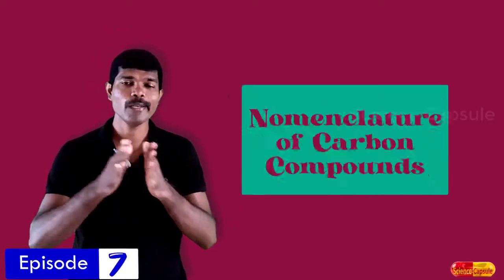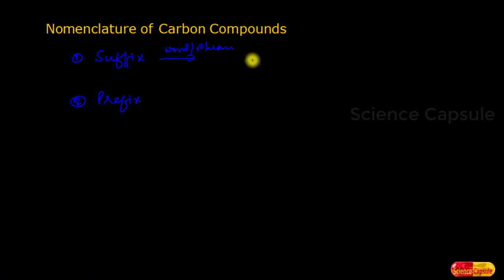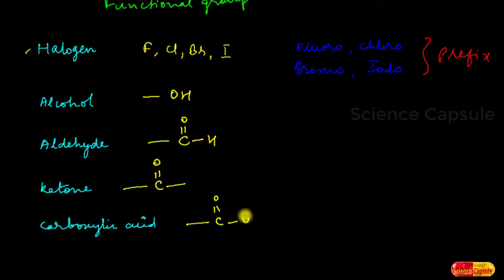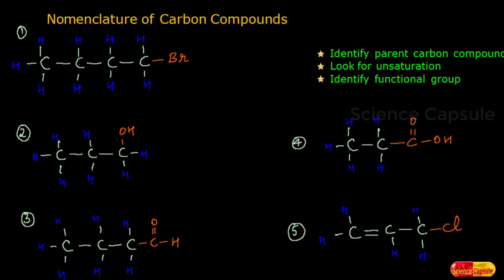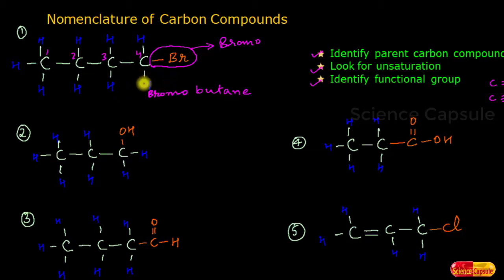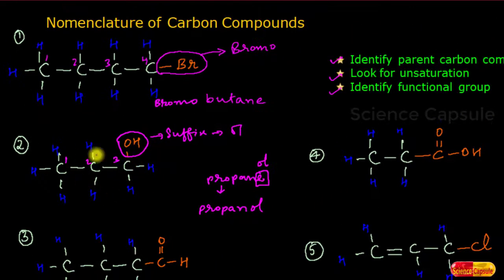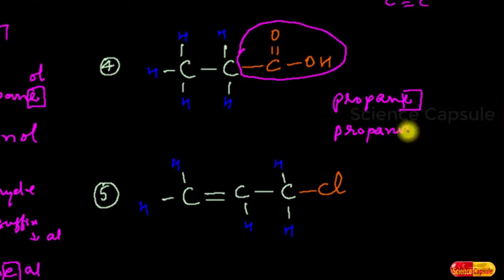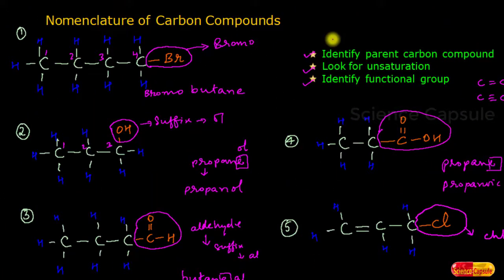Part 7 | Nomenclature of Carbon Compounds || Carbon and its Compounds Class 10 Science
Carbon and its Compounds Class 10 Science | Part 7 | Nomenclature of Carbon Compounds
This video is a step by step guide to learn nomenclature of carbon compounds in simple tricks. After watching this video you will able to understand naming various carbon compounds.